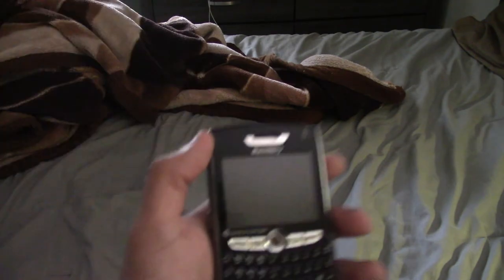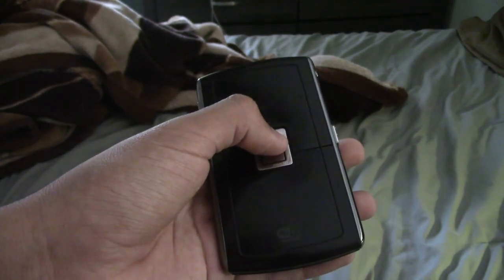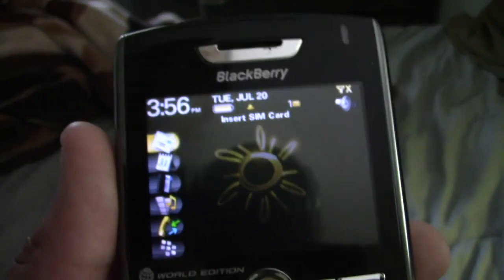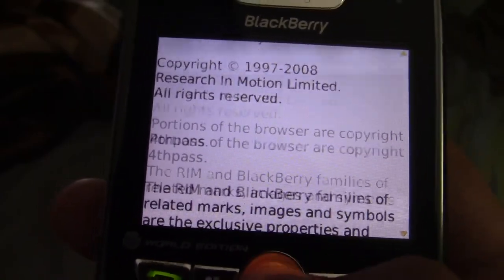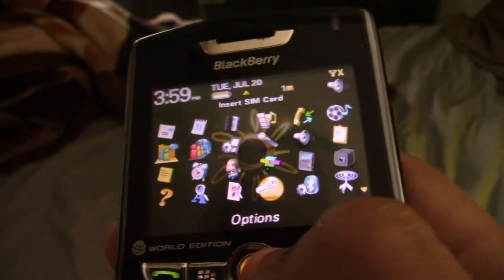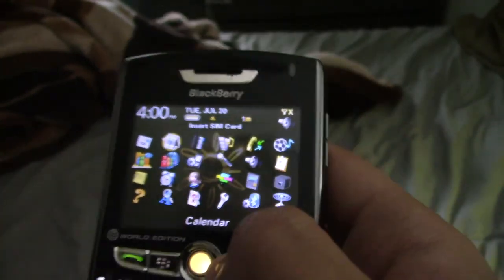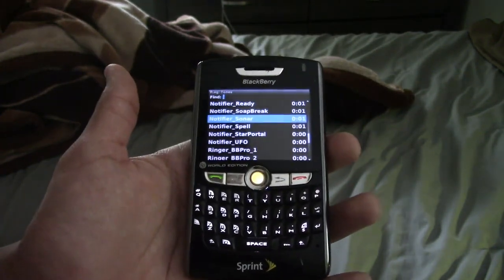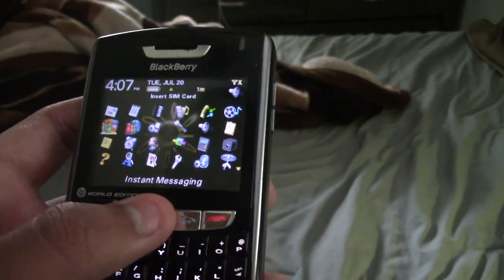I GOT A BLACKBERRY 8830 WORLD EDITION IN 2021!!!!